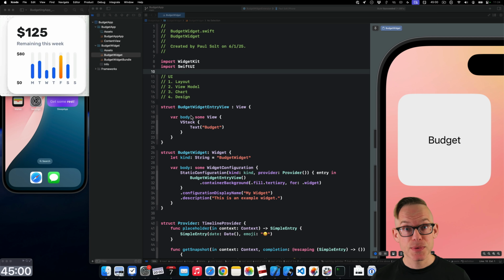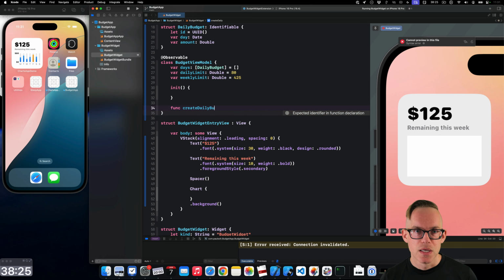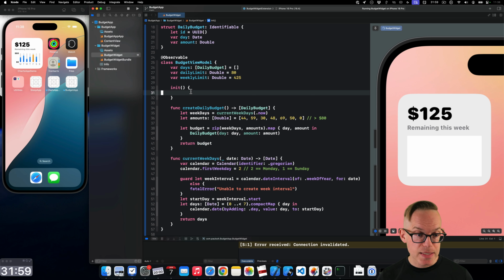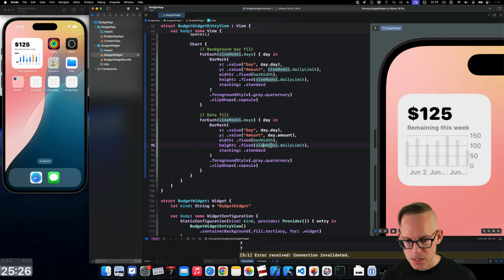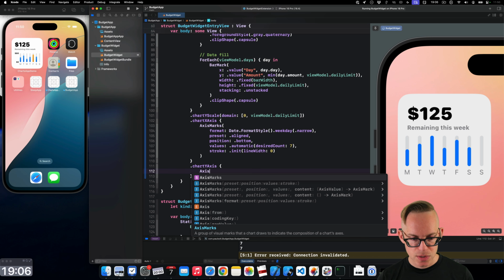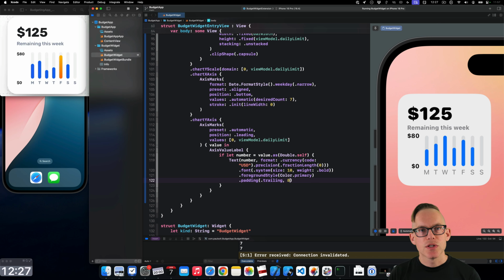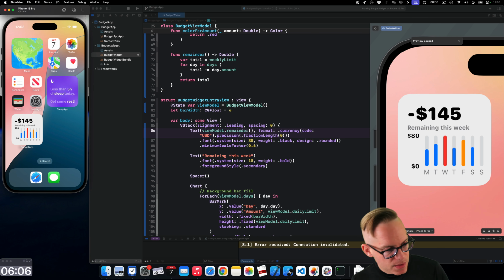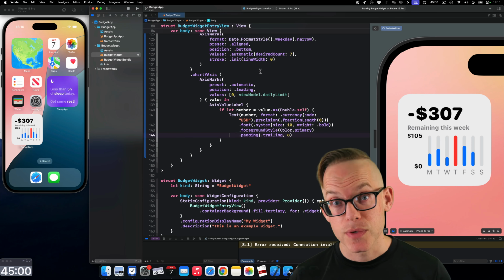Apple Engineer Creates a Budget Widget LIVE (Swift Charts)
Jumpstart Swift Charts and SwiftUI in this 45-minute design challenge. Learn how to visualize budgets easily Charts. You'll discover how to design your View Model, create the chart, and customize the design.

Learn how to:
• Customize a bar chart
• Hide or show graphing lines
• Stylize graph labels
• Format Dates for graphing
• Create ViewModels

0:00 Budget Widget Overview
0:26 45-min Design Challenge
2:17 Stylize the Text
5:02 Budget View Model
13:45 Swift Charts
21:00 Prevent Overflows
22:15 Chart Axis
22:50 Days - X Axis
26:10 Amounts - Y Axis
33:15 Dynamic Colors
39:37 Final Result
42:01 UI Takeaways